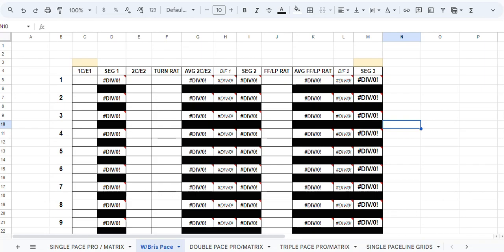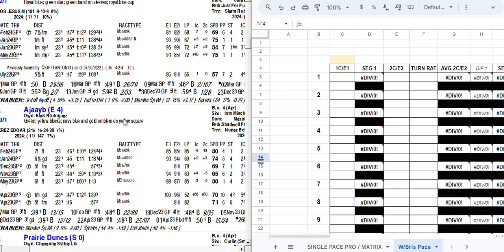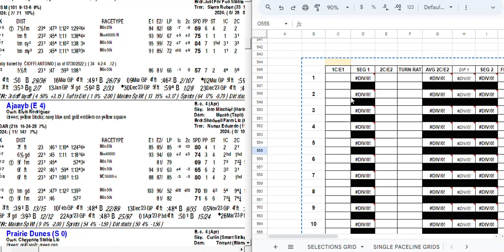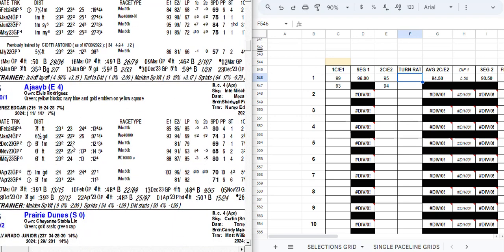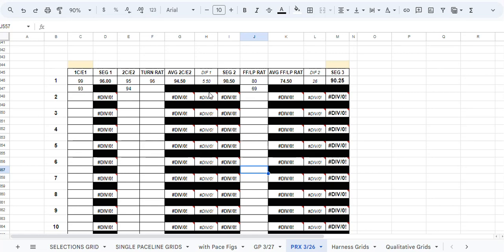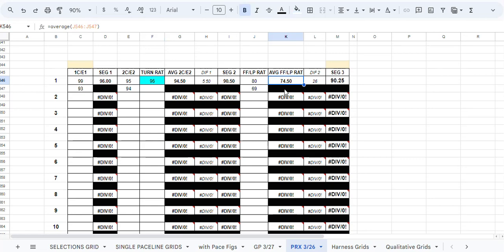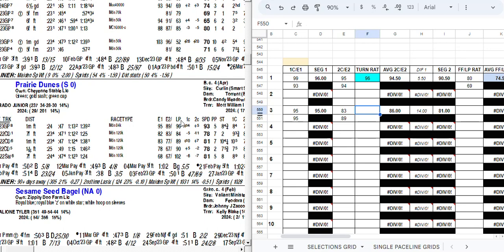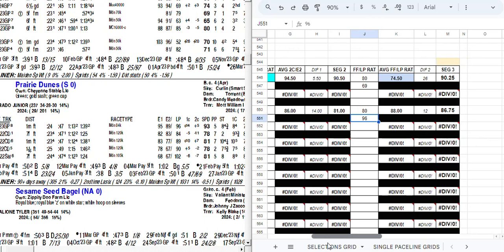PACE PROGRESSION Grid with Bris Pace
New additions to the grid